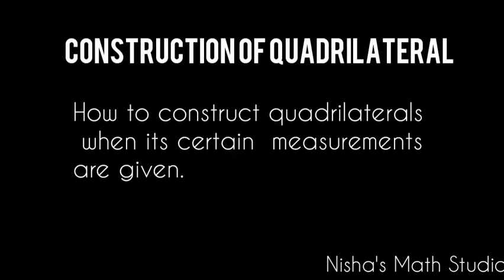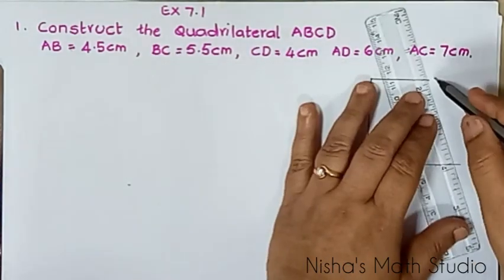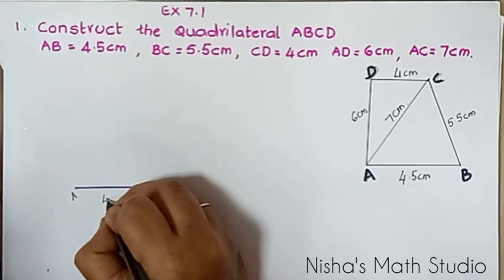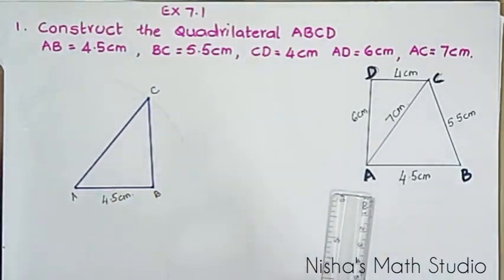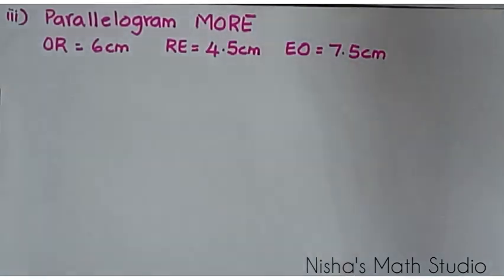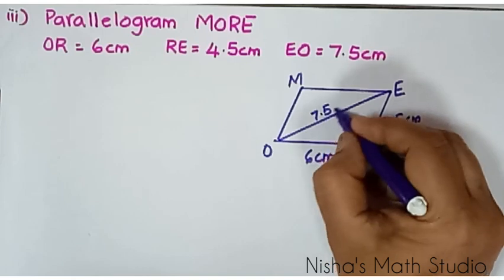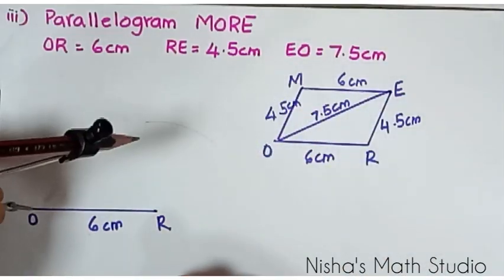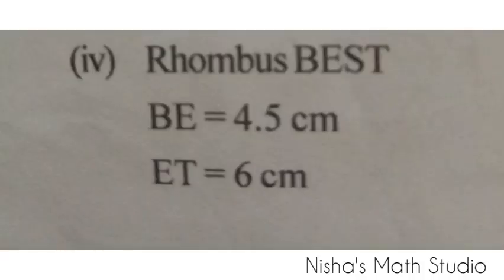svmvp | Grade 8 | practical geometry | exercise 7.1